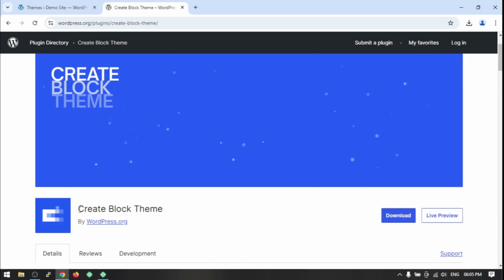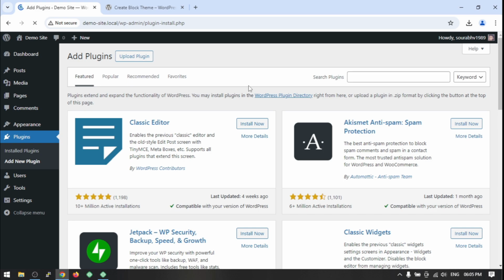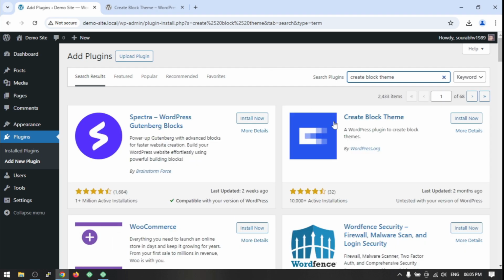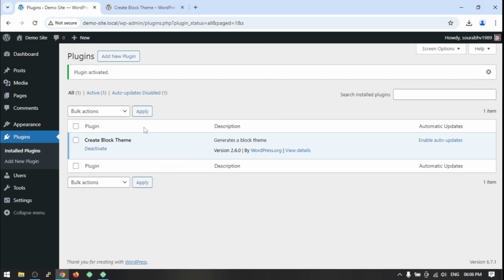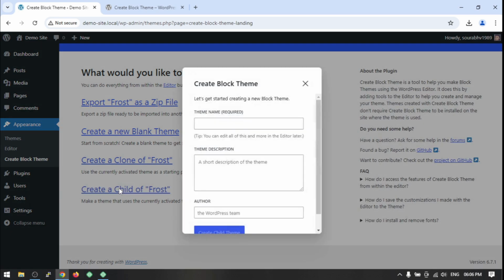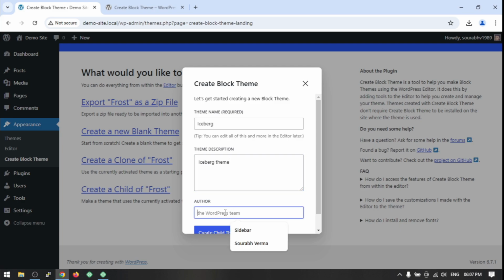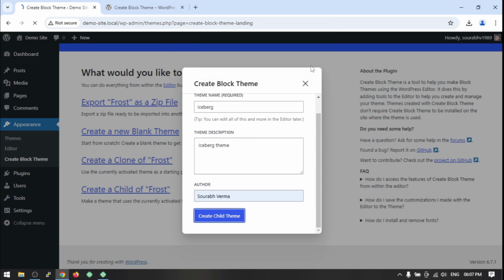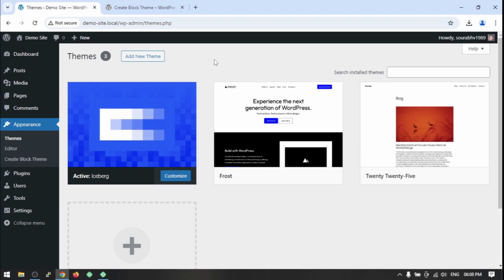How to Create Child Theme from Block Theme?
Hi,
Here is a complete guide on How to Create Child Theme from Block Theme.
This is the best way to Create Child Theme from Block Theme. Just try it and do let us know how it works for you.

Thanks